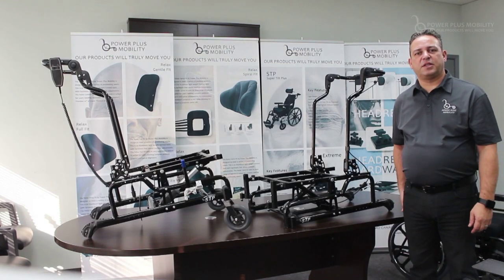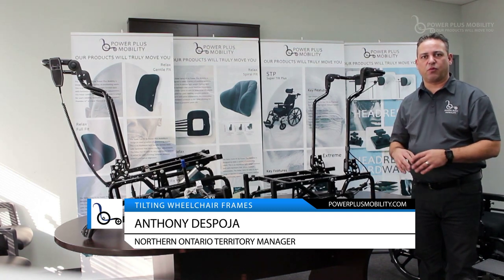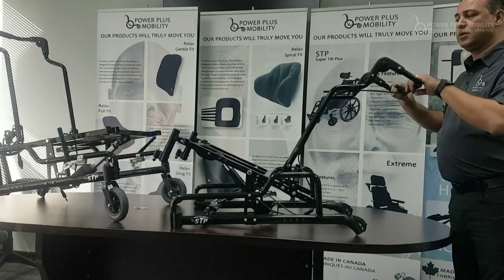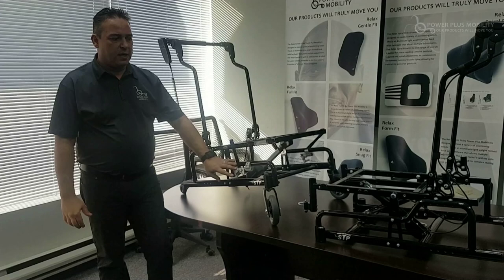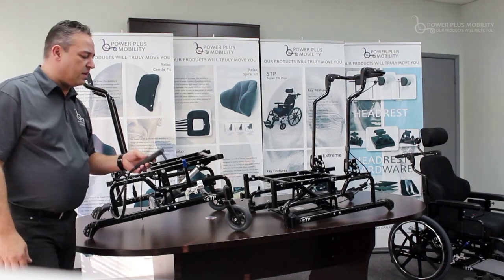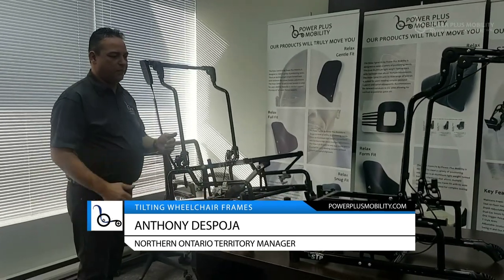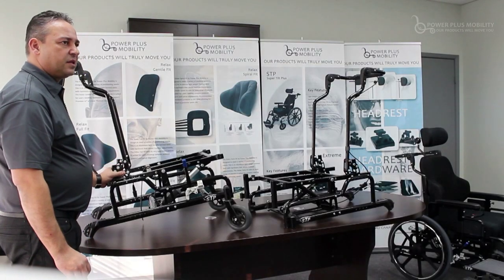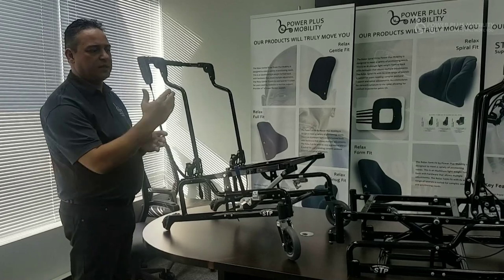SE01E01 Educational Session Tilt Wheelhchair Frames - Power Plus Mobility Inc.